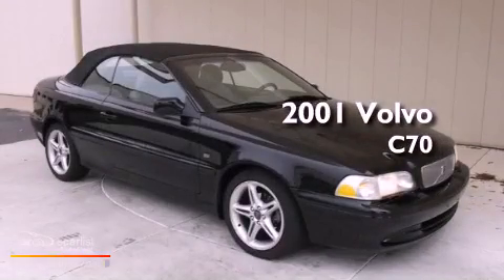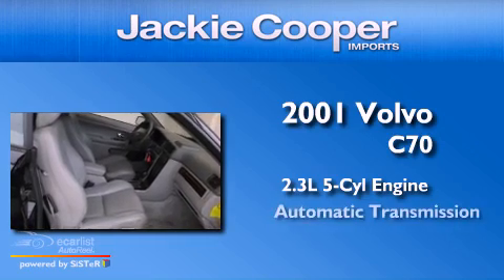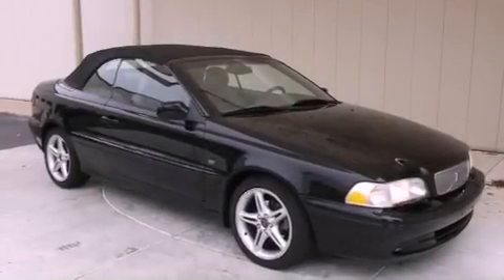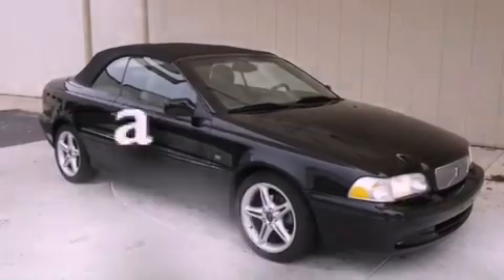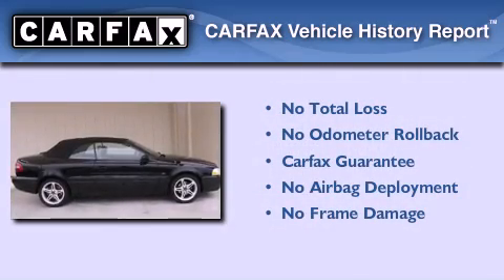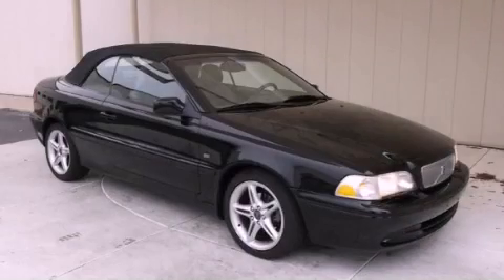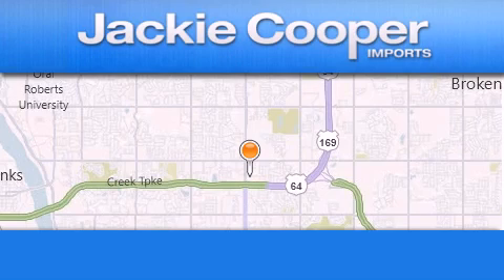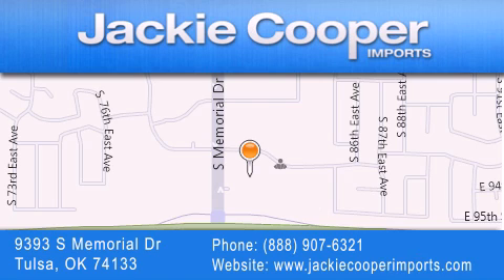2001 Volvo C70 Tulsa OK 74133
Year : 2001
 Make : Volvo
 Model : C70
 Engine : 2.3L DOHC 20-valve all-alloy turbocharged in-line 5-cyl engine
 Trans . : Automatic
 Exterior : Black
 Miles : 39,445
 Interior : Other
 Stock : 1J016880